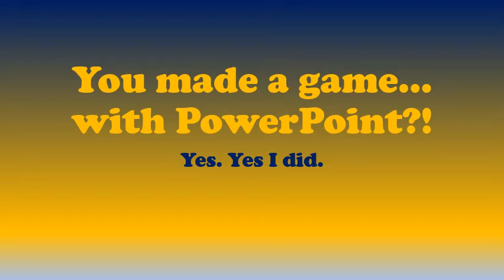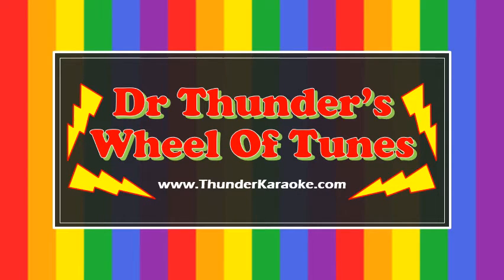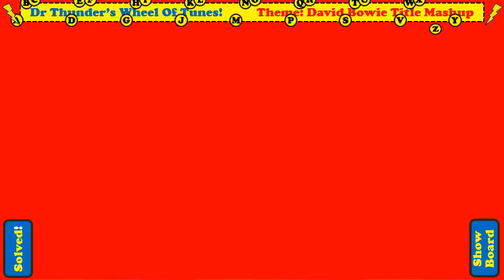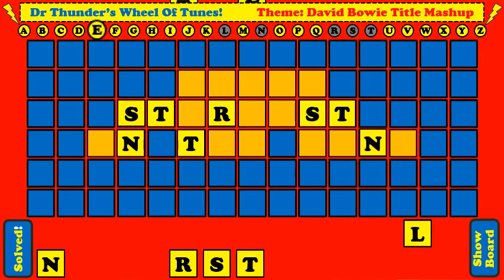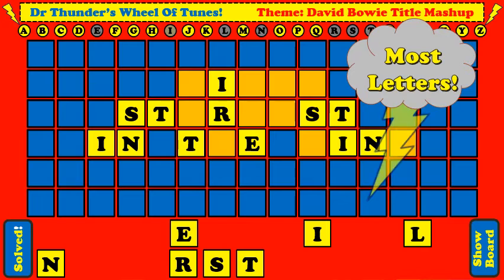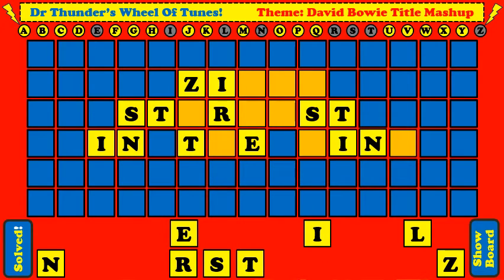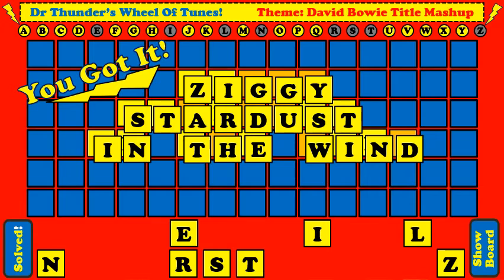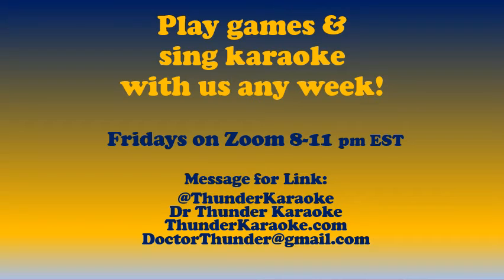New PowerPoint version of our Wheel Of Tunes game! - Dr Thunder's Zoom Game Nights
Play with us on Zoom any Friday! Karaoke 8-10, Games 10-11.

I made this PowerPoint version of the song title mashup game we've been playing every week, with animations, sound effects, bright colors & hidden easter eggs, to make it more fun to play and as a thank you to all my great singers and players who've been making my Fridays such a blast.

I'm sure I'll be making more games, and this one's a work in progress, so let me know how I could make it more fun, or other games you think would work well in PowerPoint.

@ThunderKaraoke on IG, FB, TW